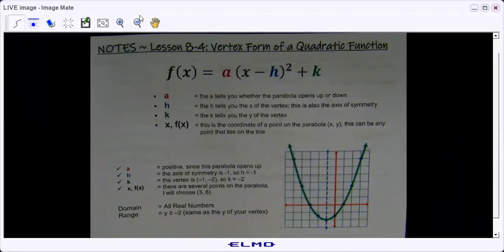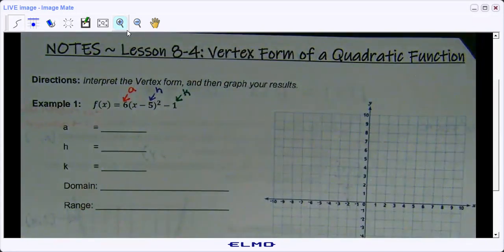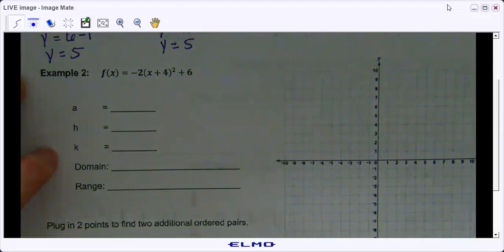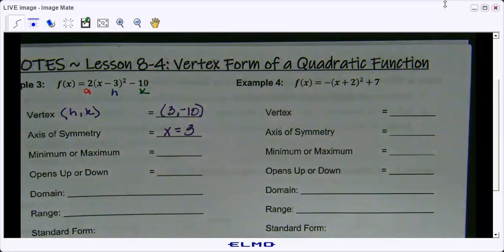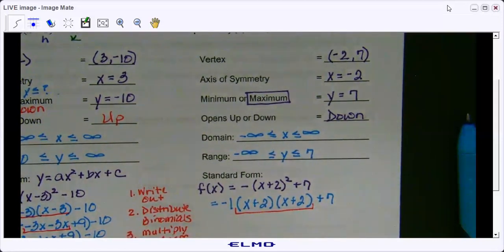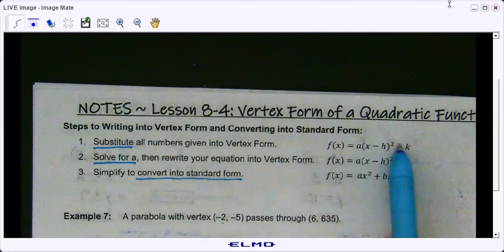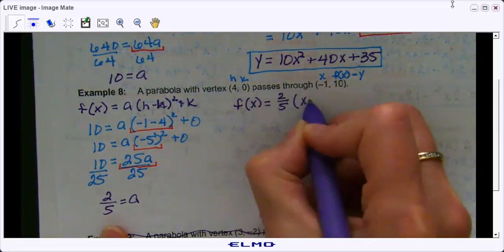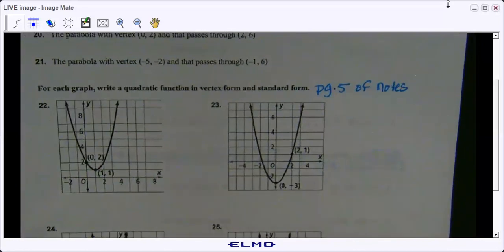Lesson 8-4: Vertex Form of a Quadratic Function